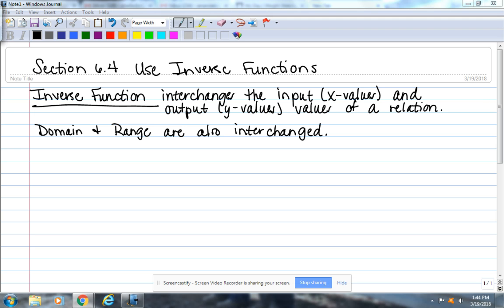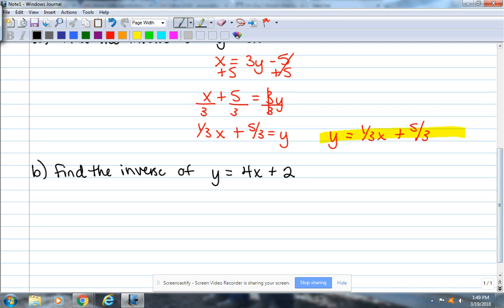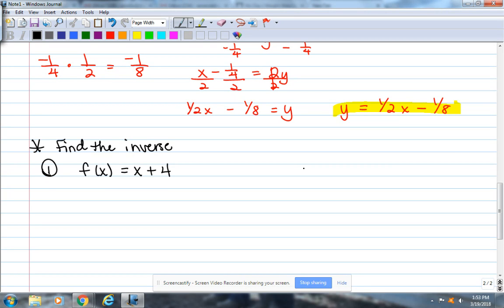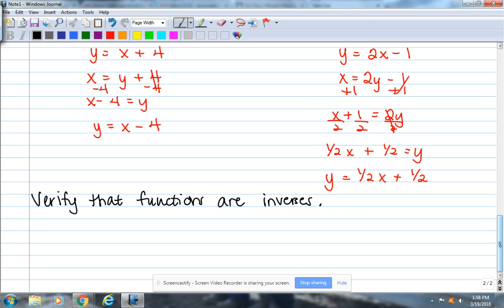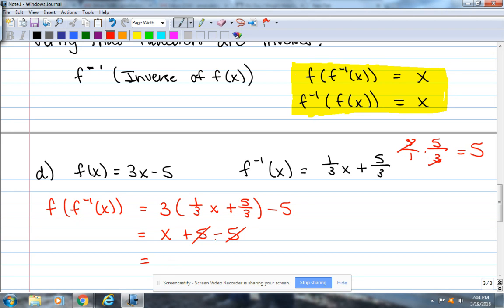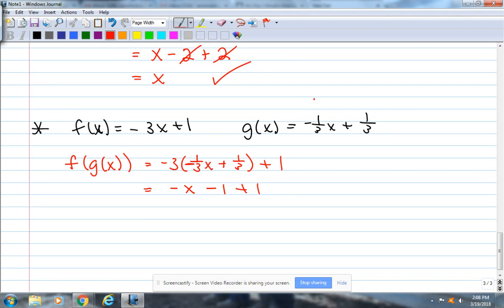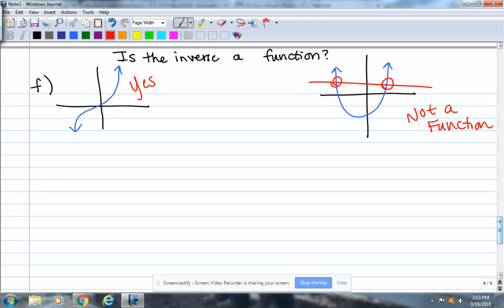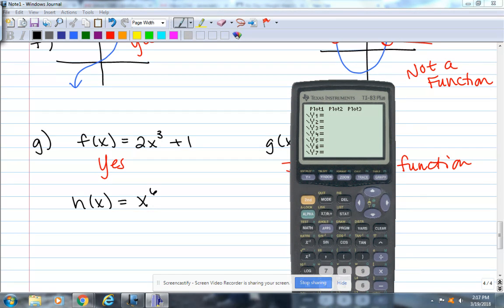Algebra 2 Section 6.4